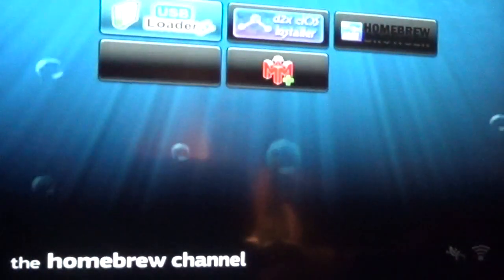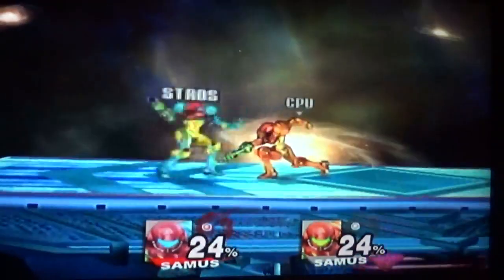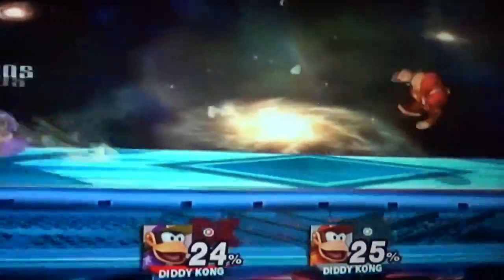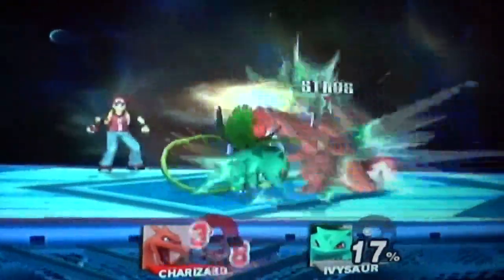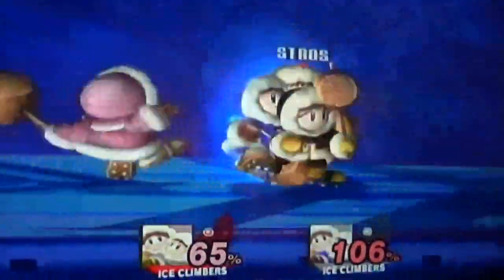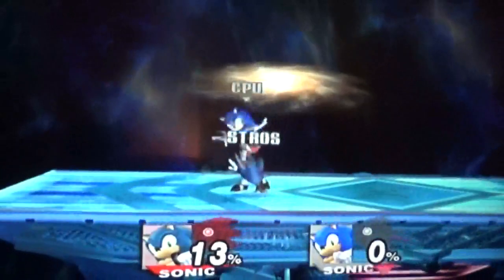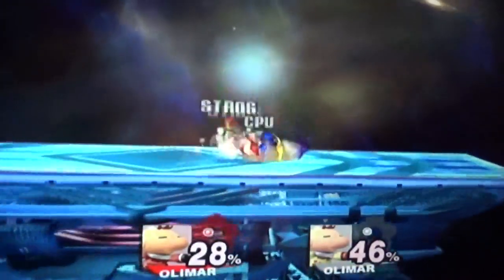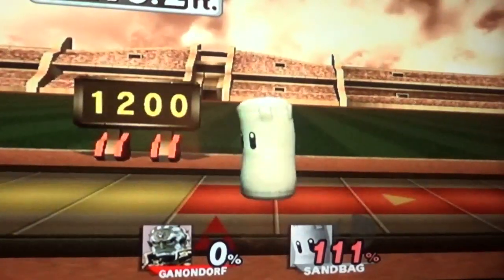𝘚𝘵𝘳𝘰𝘴 // 76 - ssb brawl every character 1 stock full roster match // almost satisfactory performance